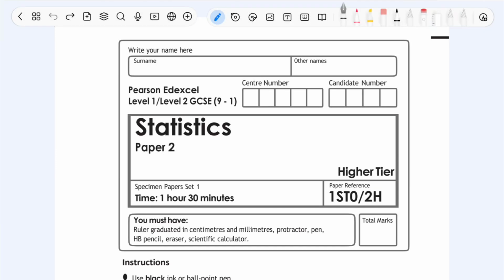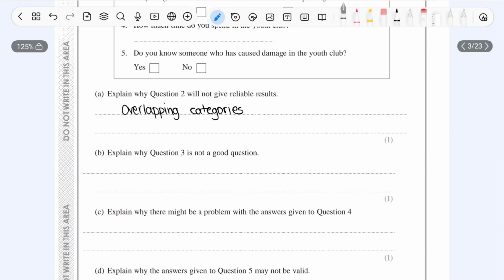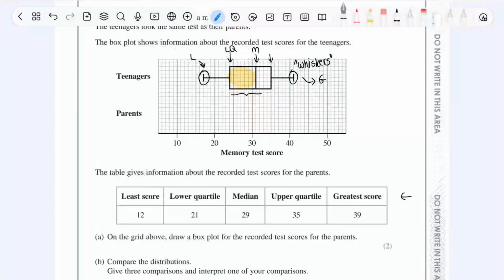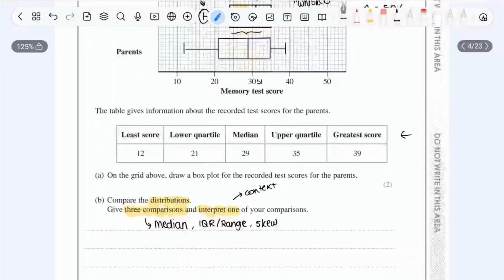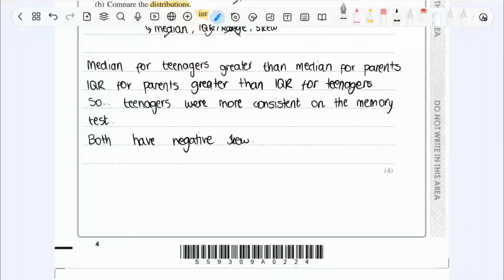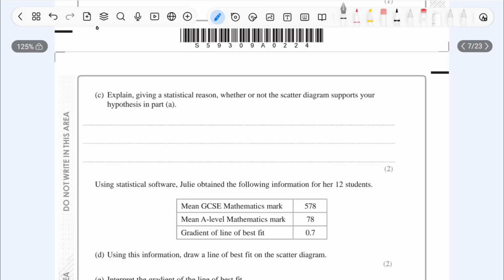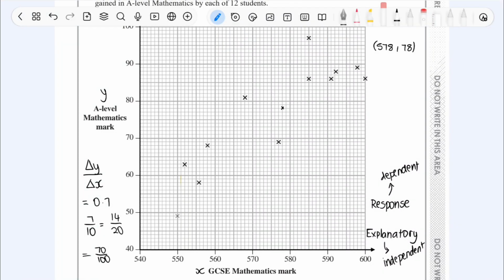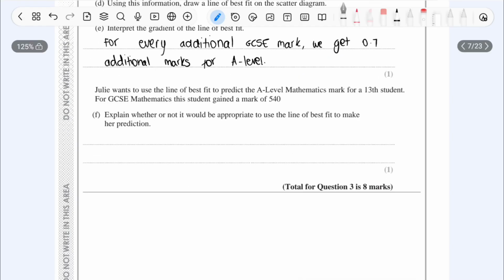GCSE Statistics Specimen Paper 2 Walkthrough | (Q1-Q3) HIGHER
This is a walkthrough of questions 1 and 2 of paper 2 higher tier GCSE Statistics.

Select the 2024 version as that is the one we'll be doing for these videos.